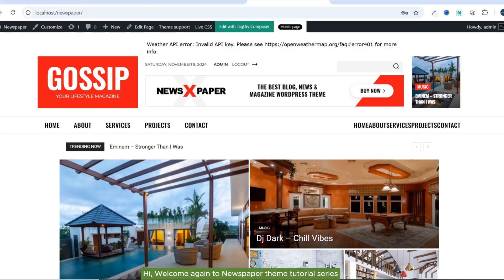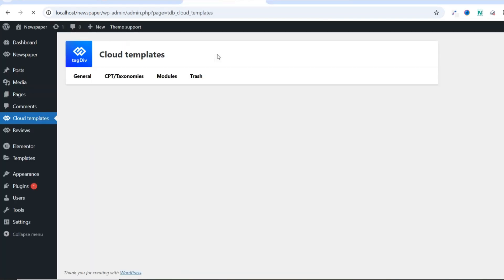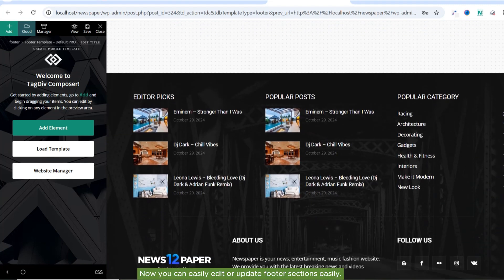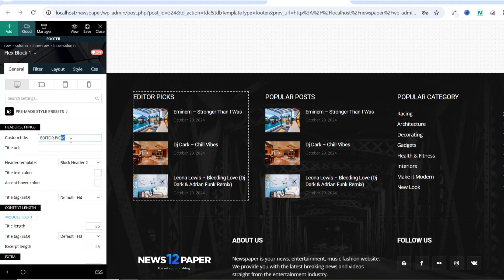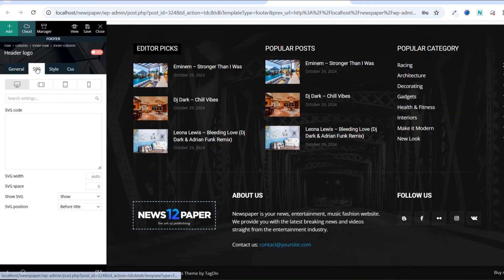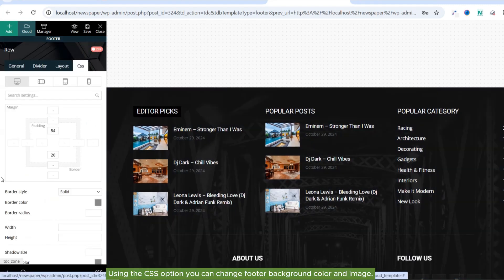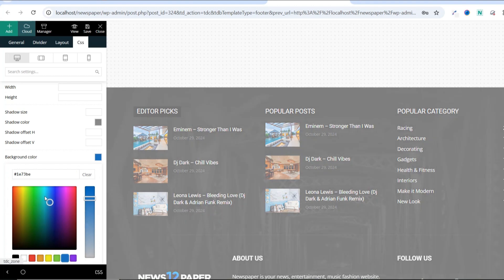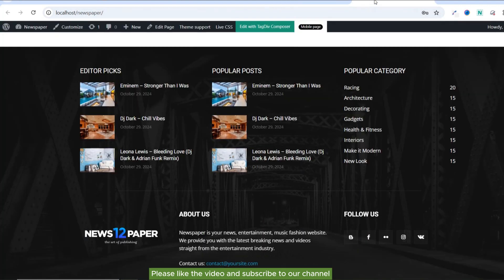Newspaper Theme Footer Options | How to Customize or Change the Newspaper Theme Footer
Learn how to customize or change the footer in the popular Newspaper WordPress theme with ease! In this step-by-step tutorial, I’ll walk you through the Newspaper Theme footer options, including customization tips to make your website stand out.

Whether you’re looking to edit footer widgets, change copyright text, or update footer colors and styles, this guide covers it all! Perfect for WordPress beginners and seasoned users alike.